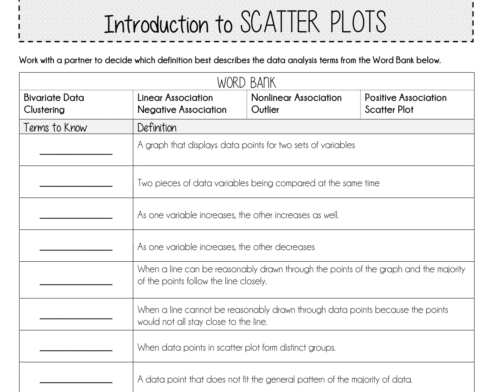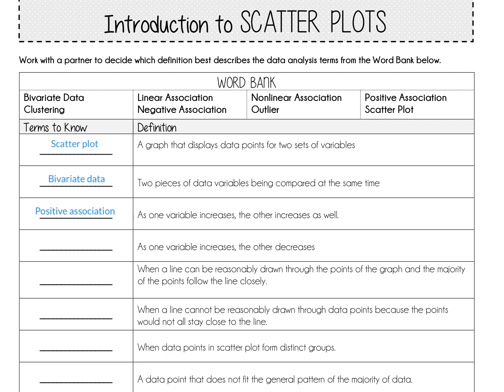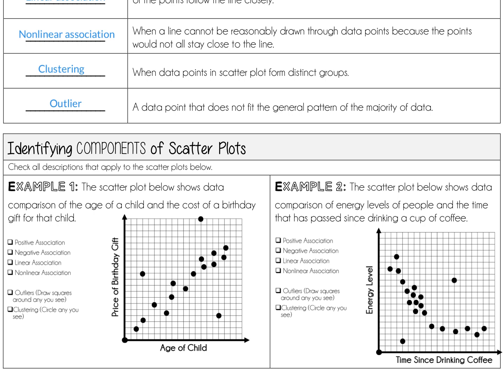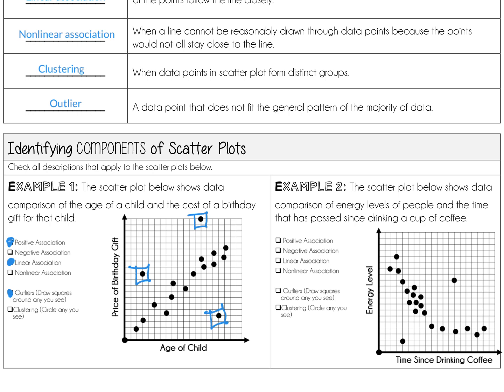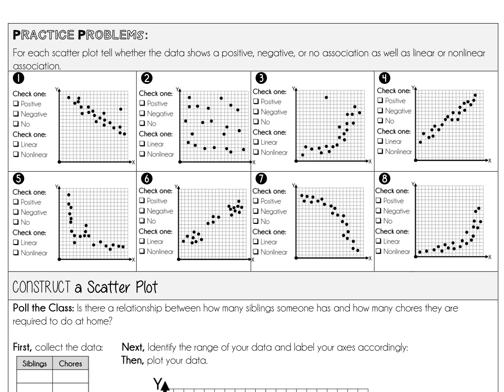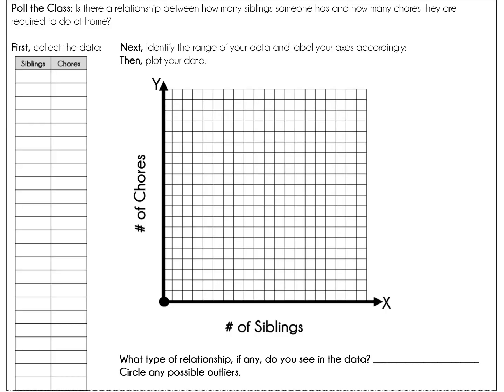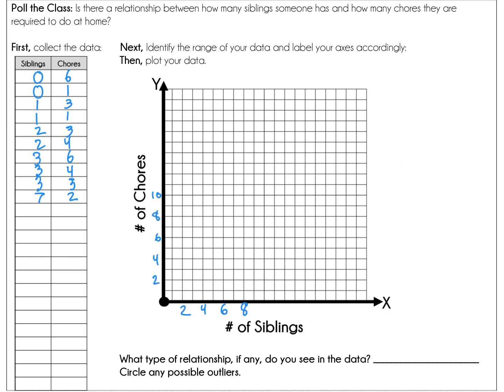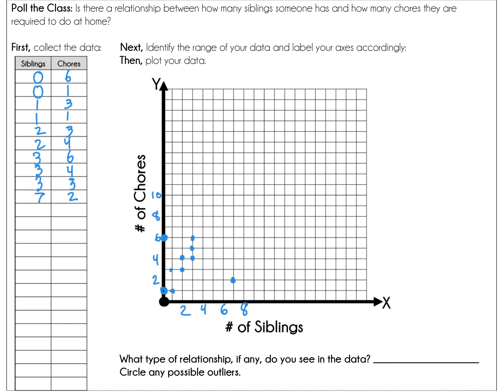Scatter Plot Vocab and Construction